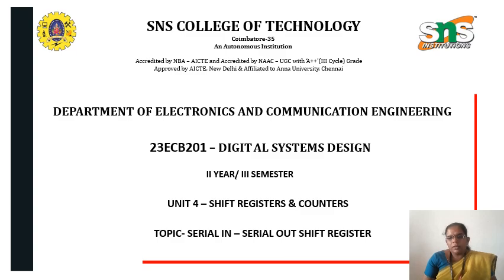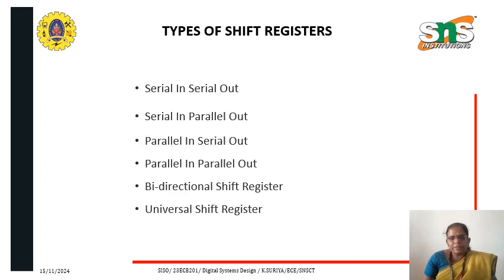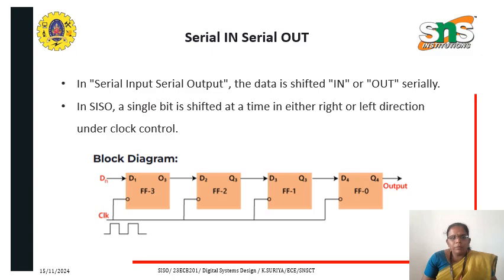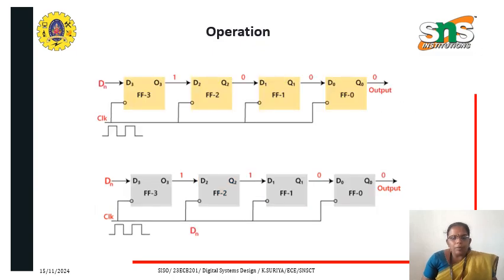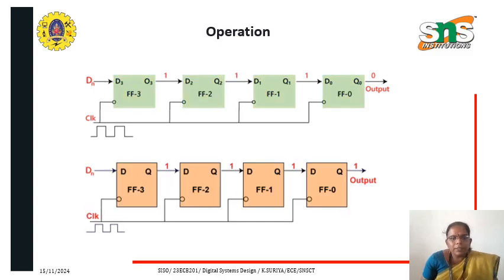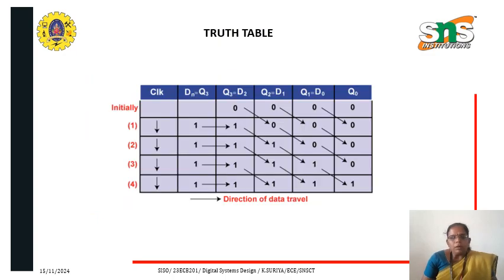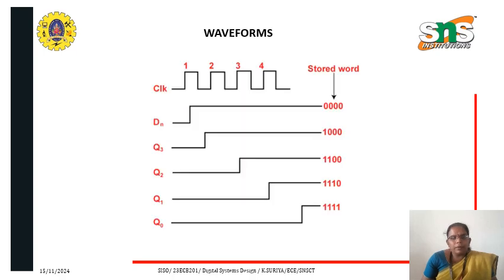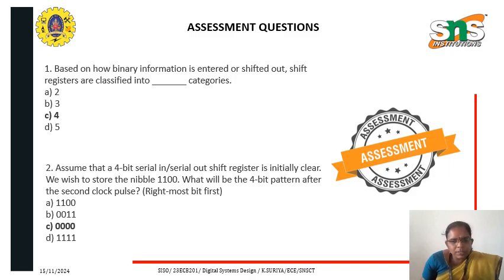SISO Shift Register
A Shift Register can shift the bits either to the left or to the right. A Shift Register, which shifts the bit to the left, is known as "Shift left register", and it shifts the bit to the right, known as "Right left register".
In "Serial Input Serial Output", the data is shifted "IN" or "OUT" serially. In SISO, a single bit is shifted at a time in either right or left direction under clock control.